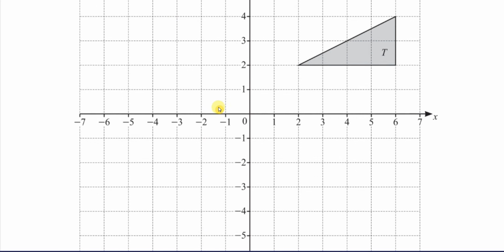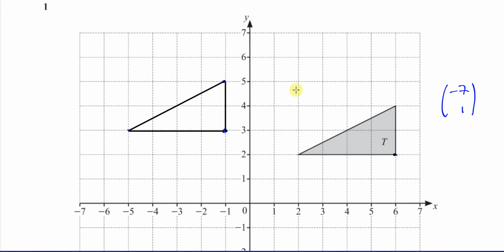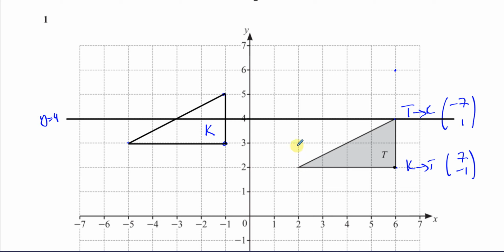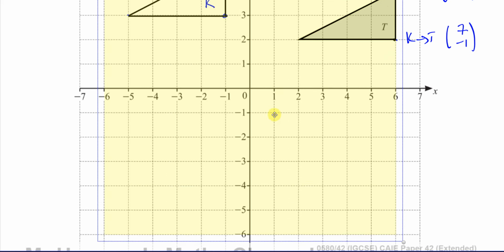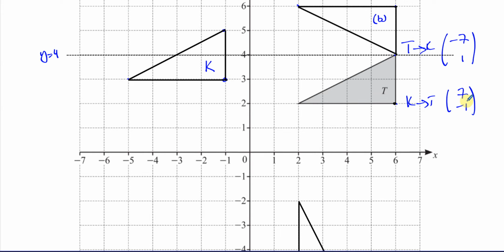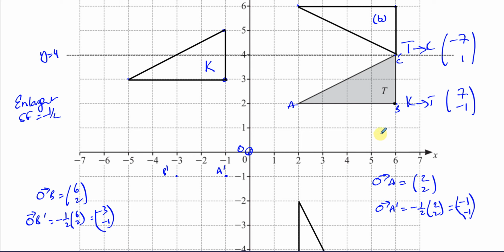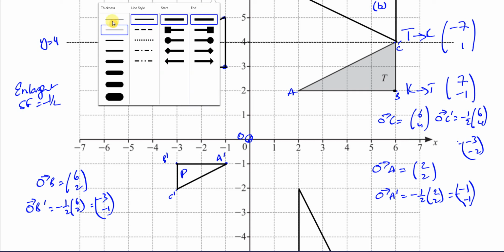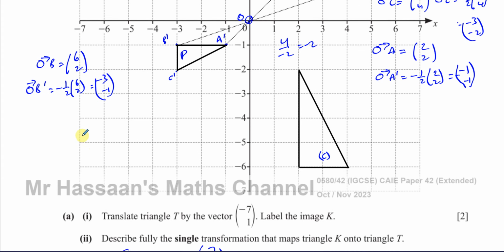0580/42/O/N/23 (IGCSE), Paper 42, Q1, Translations, Reflections, Rotations, Enlargements